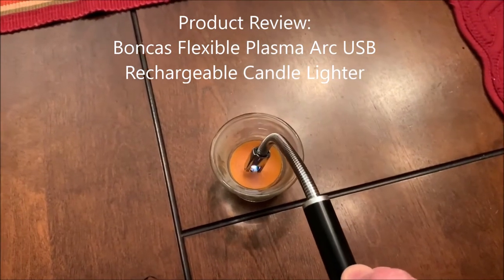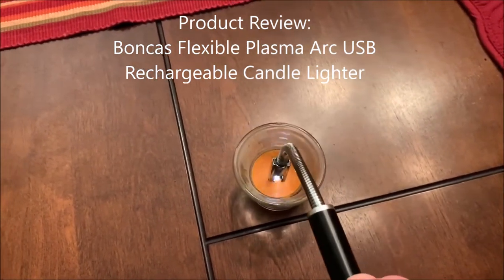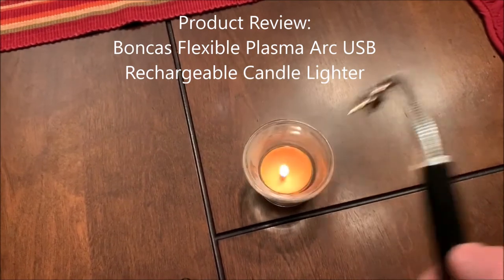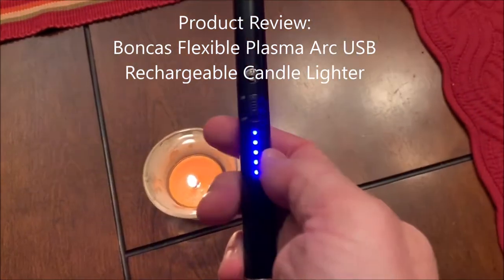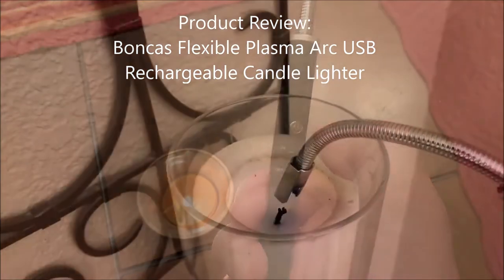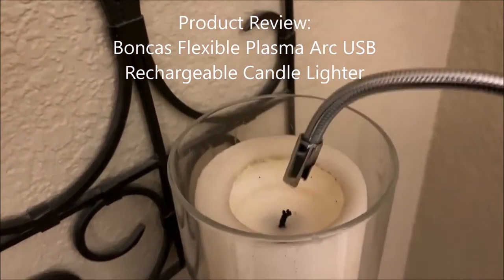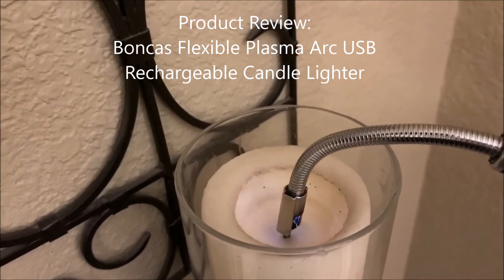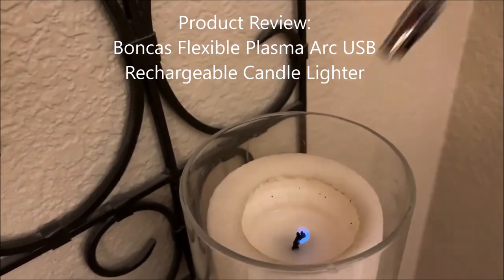Does a USB rechargeable candle lighter really work?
Works very well but not quite the same as a flame. This thing is really amazing. I didn't even know they existed or that it was possible to do this. It works very well. The only difference between this and a regular butane lighter is you have to be more precise about getting the spark on the wick. But works really great and you never have to throw it away!